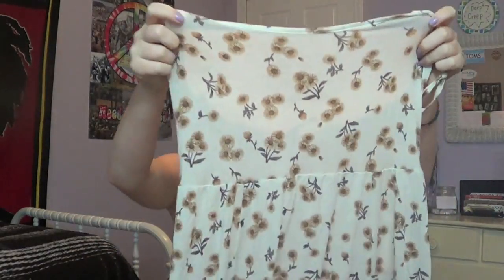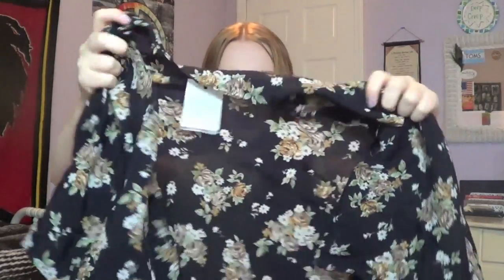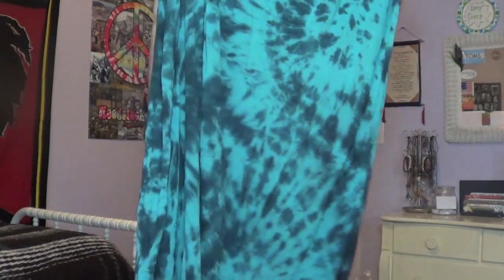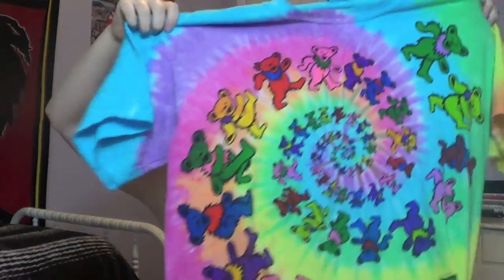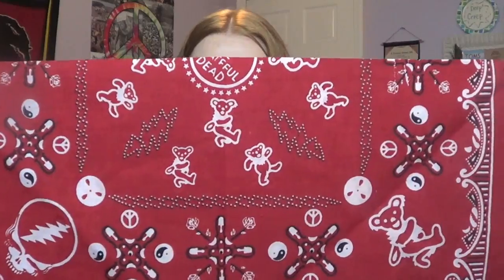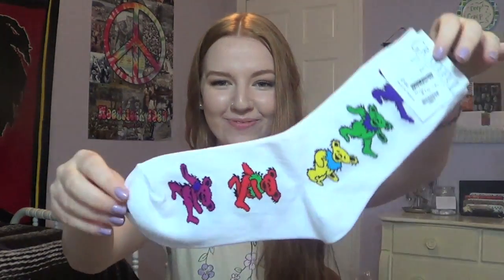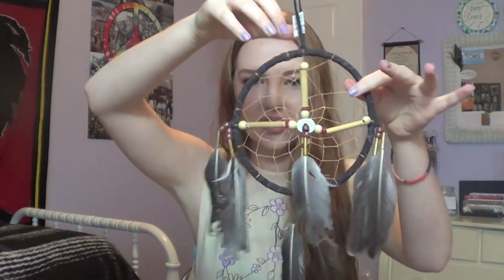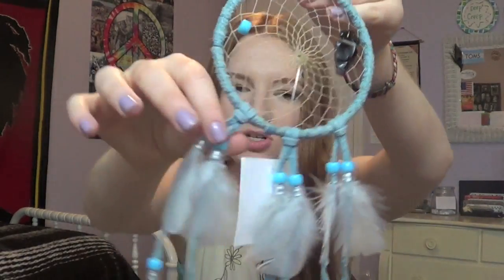HUGE Vacation Haul: Brandy Melville, Space Cowboy, Red Rocks, & More! | MEGHAN HUGHES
Nail Color-